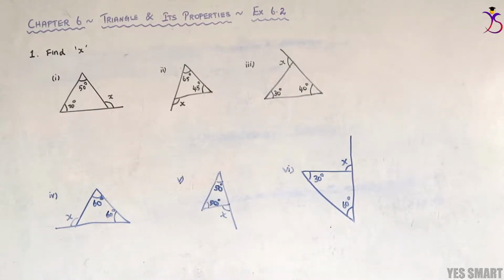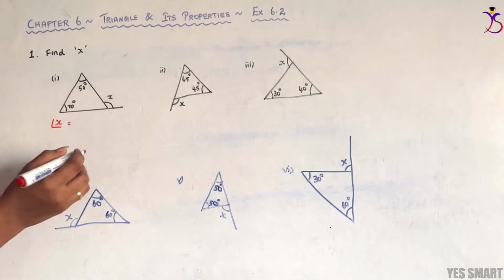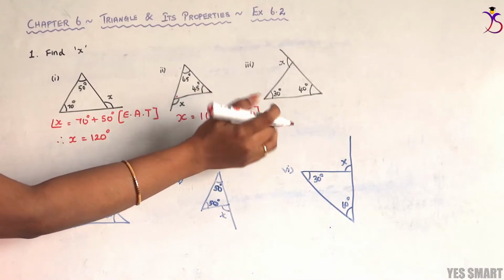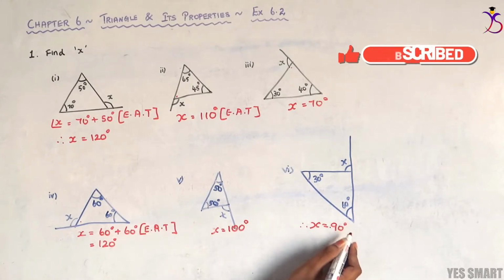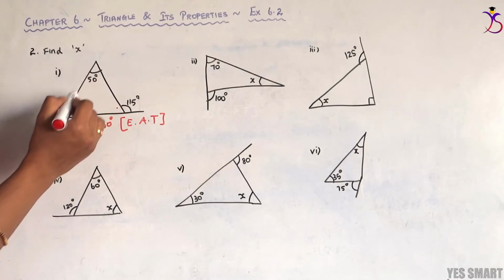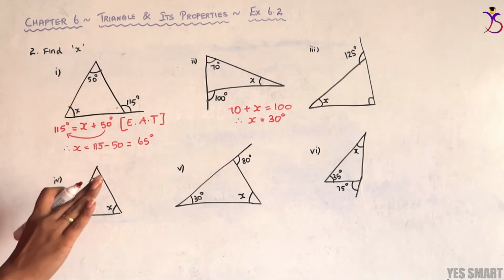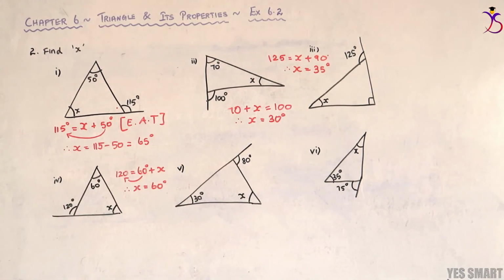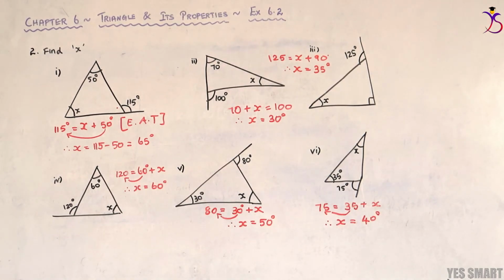NCERT | CLASS 7 | EX 6.2 | TRIANGLE AND ITS PROPERTIES ~ Edition 2022/12 [English]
In this video, we will be explaining the complete concepts and solutions of CBSE NCERT Maths for Class 7 - Chapter 6 - Triangle and its Properties - Ex 6.2 in English.